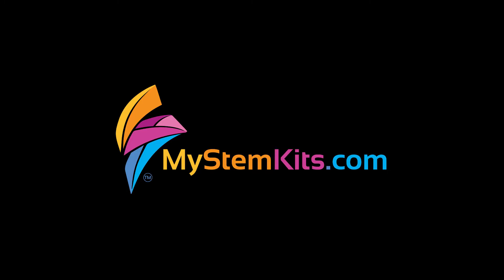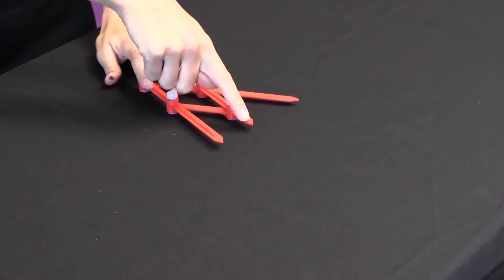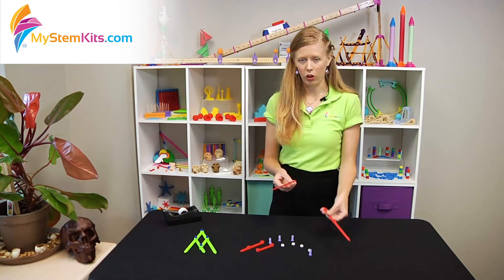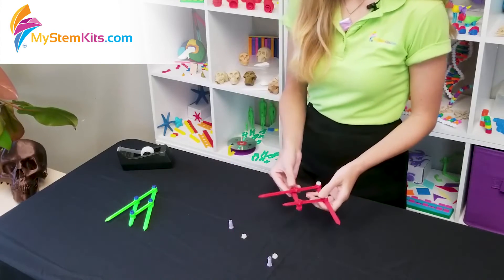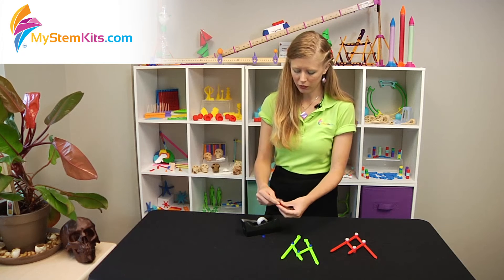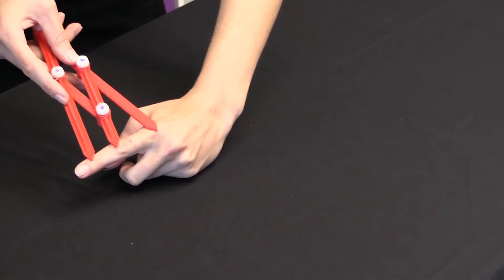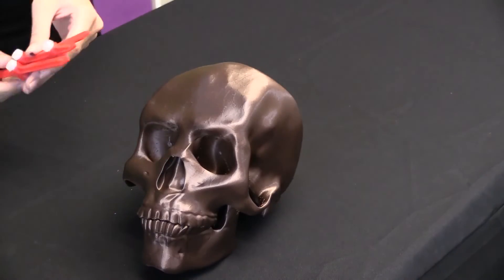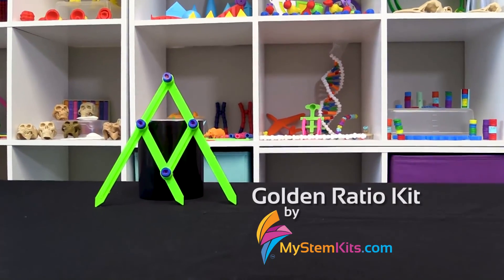Golden Ratio Kit | US STEM CLUB | 3D Printed Kits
Get hands-on with Fibonacci’s golden mean with this specialized caliper designed to dynamically measure the phi proportion.

STEM is the future of education and also the future of careers.
STEM means Science, Technology, Engineering, and, Mathematics.
STEM require to develop overall children's growth. They can think, and Questioning.
Skill will develop like analytics, Critical Thinking, Decision Making, Team Building, Leadership